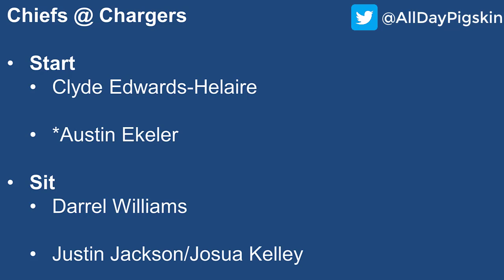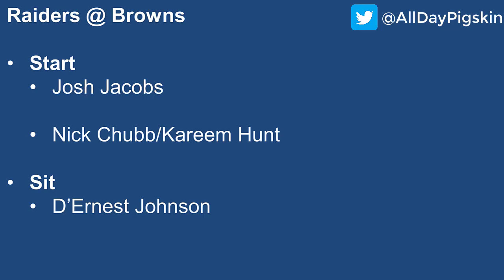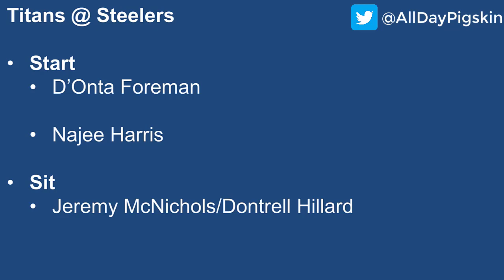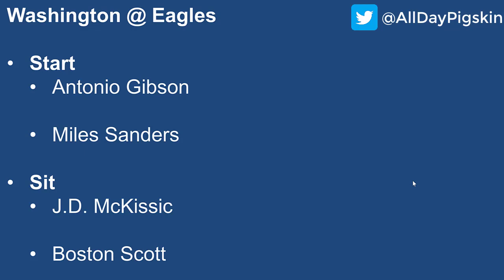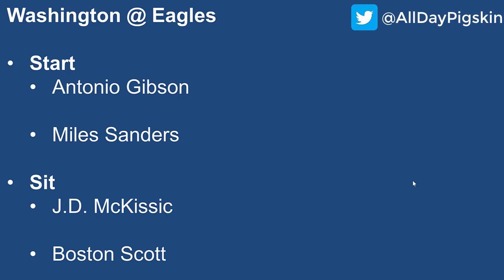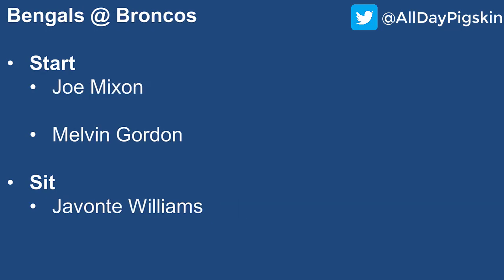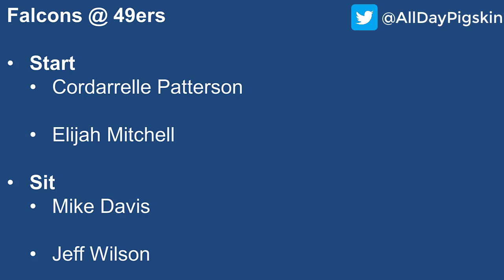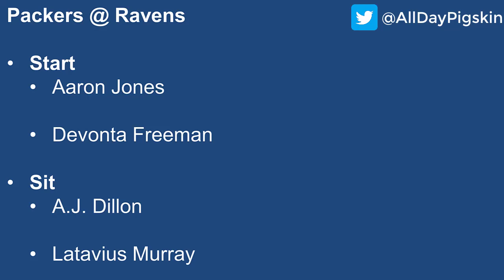Week 15 RB Starts/Sits | 2021 Fantasy Football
Today we go into EVERY SINGLE Week 15 matchup and analyze who you should be Starting and Sitting at the RB position! Tune in to get the complete breakdown and answers to your RB start and sit questions!

-Become a VIP and receive personalized Fantasy Advice!

-Join the free newsletter and get exclusive content